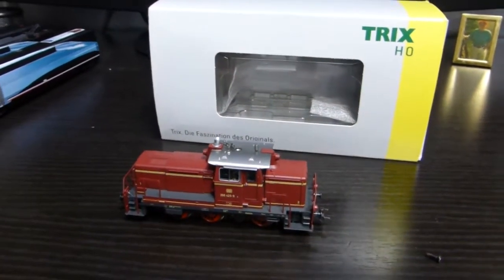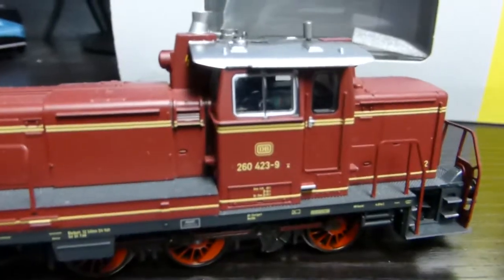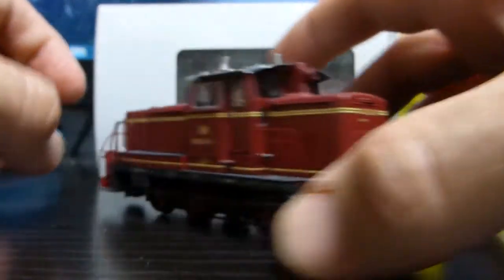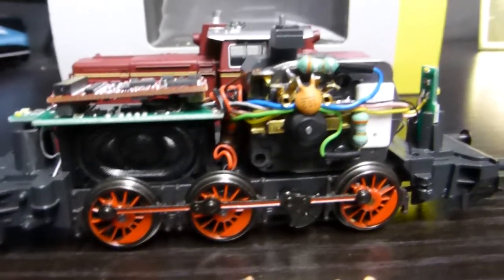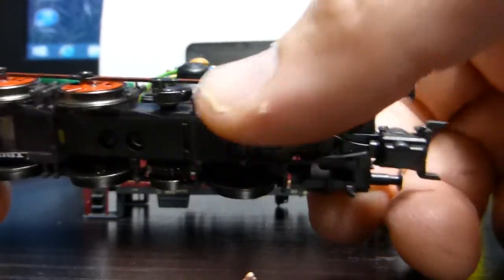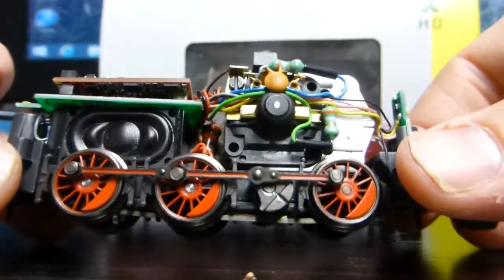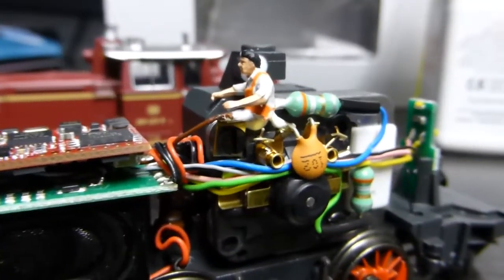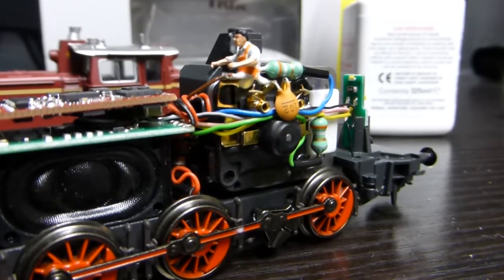trix 22616 a look inside